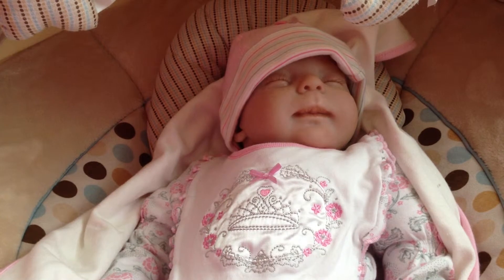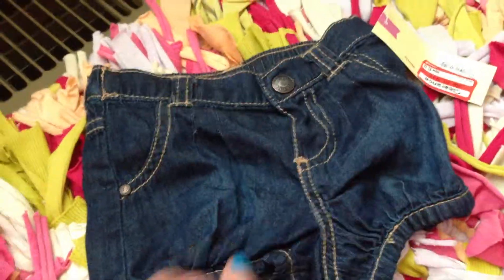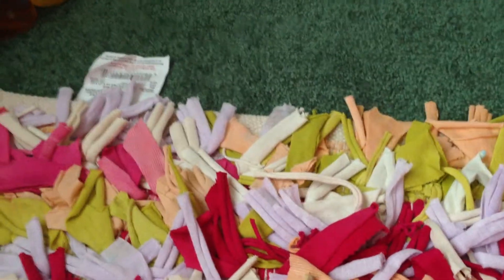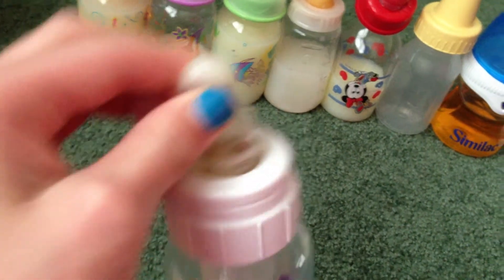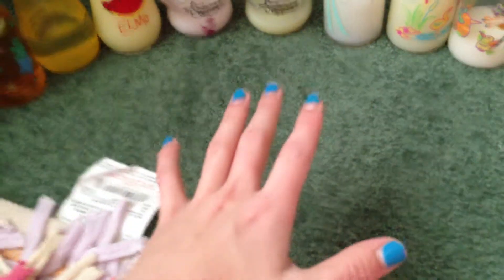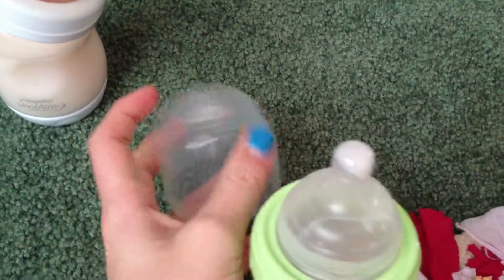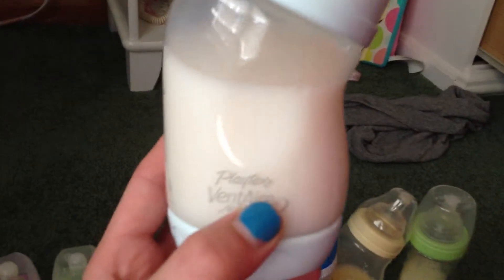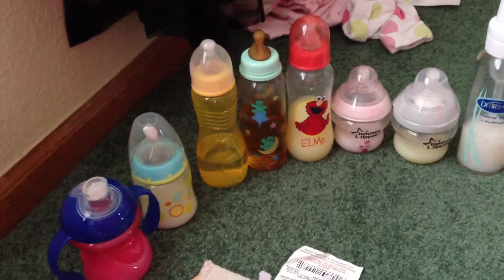Showing Ella Mae, Haul and My Updated Bottle Collection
Thanks everyone for watching! Sorry this was such a long video.